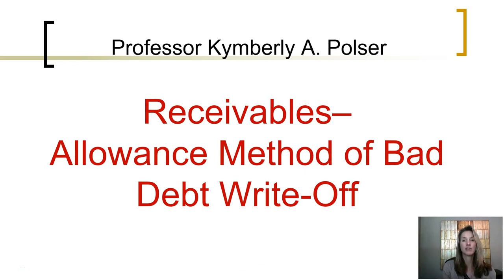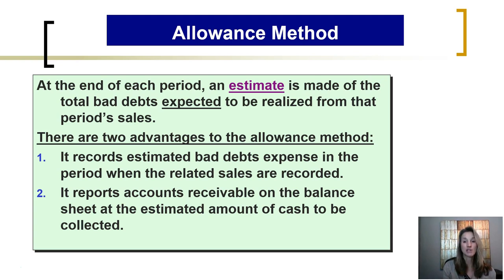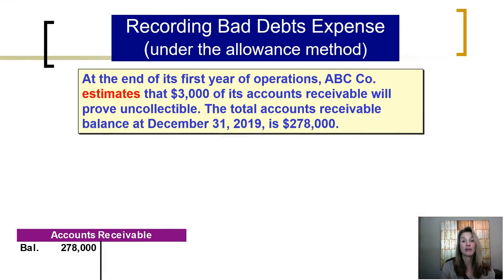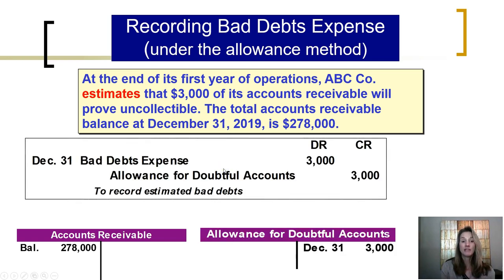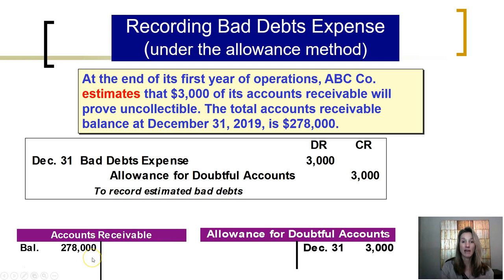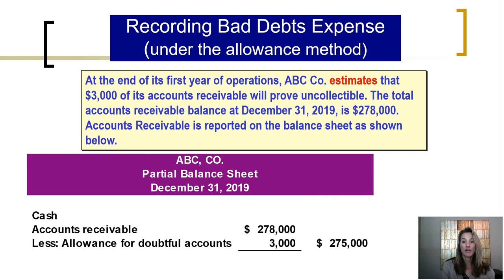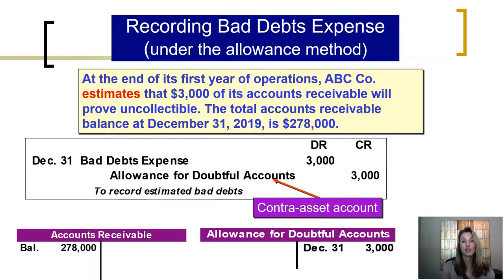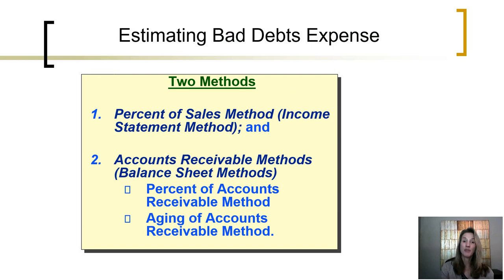Ch 7 Ep 4 Allowance Method